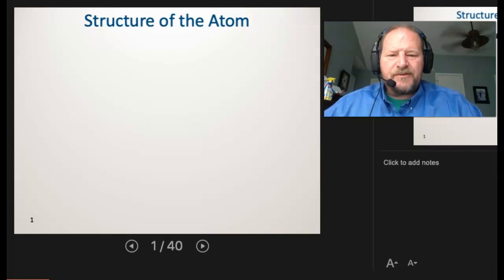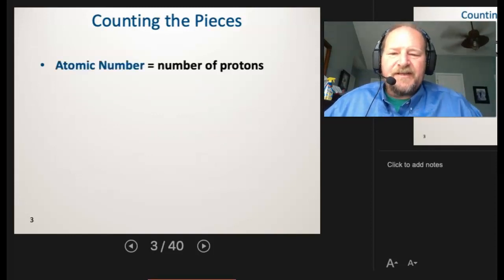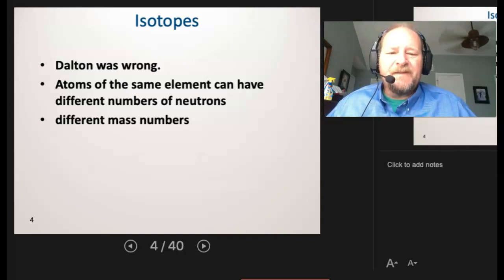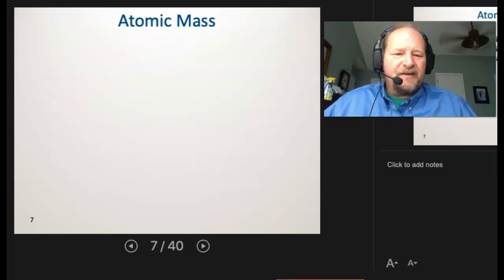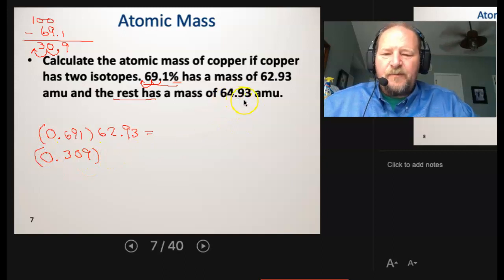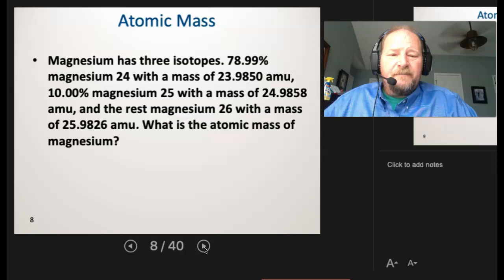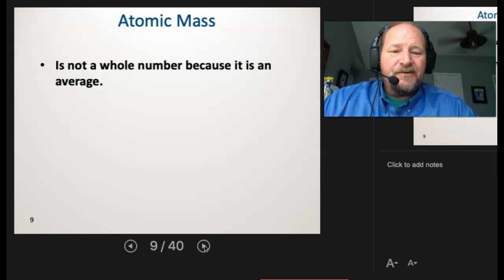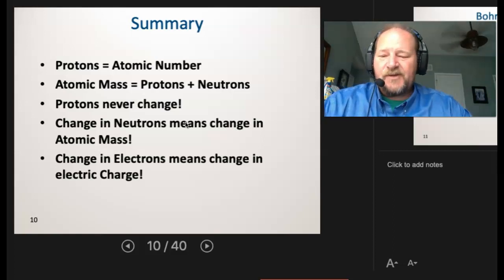Atoms and Elements 3 of 5